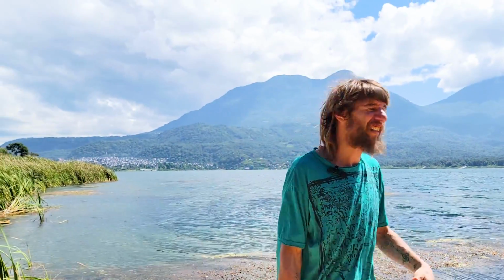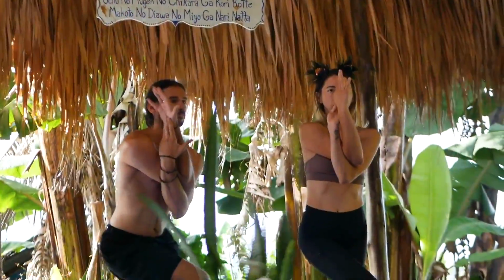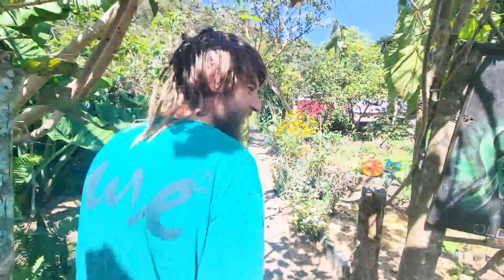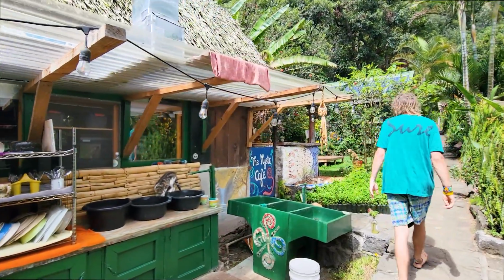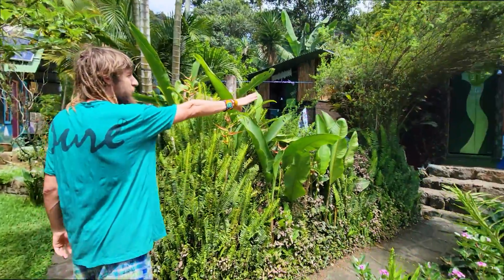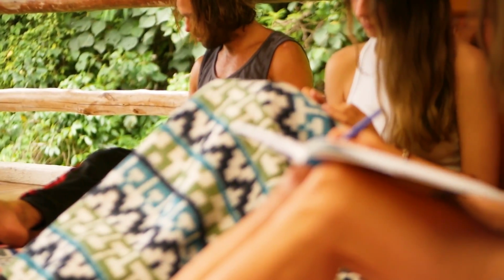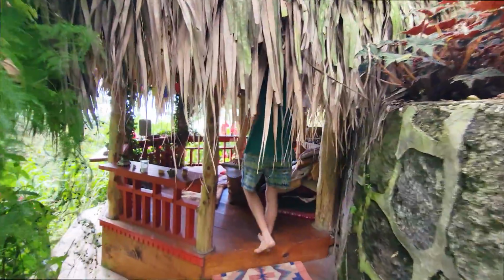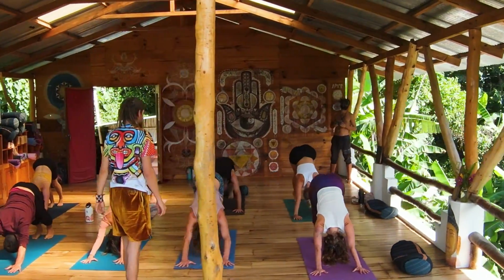MYF Interactive Tour 2.0 (Virtual Showcase of the Space) Mini Documentary of Mystical Yoga Farm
🌟 Take a Tour of Mystical Yoga Farm - Experience the Magic! 🌟

👉 Ready to experience the magic at MYF? Watch the full tour video and get inspired to join us!

We’re excited to share our up-to-date tour, showcasing all our latest upgrades and featuring clips of our sacred spaces in action. From drone footage capturing the beauty of our surroundings to insights on the transformative magic that unfolds here regularly, this video gives you a mini documentary-style look at the heart of Mystical Yoga Farm.

This tour is perfect for retreat hosts looking to get a feel for the facilities, as well as anyone interested in joining one of our transformational retreats, becoming our guest, or participating in the Karmic Yogi Program. 🌿✨

Please make sure you have enough time to watch the video in full to truly get a taste of what MYF has to offer.

🙏 Namaste and we hope to see you soon! 🙏